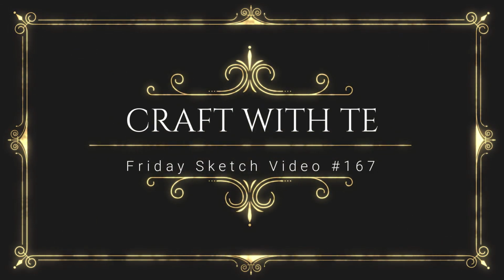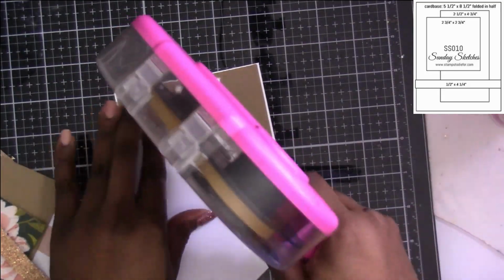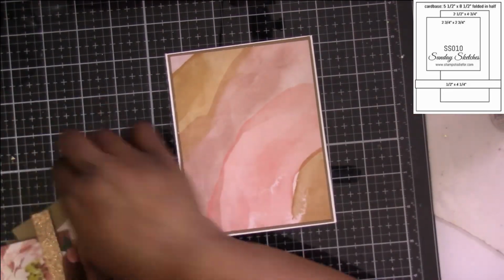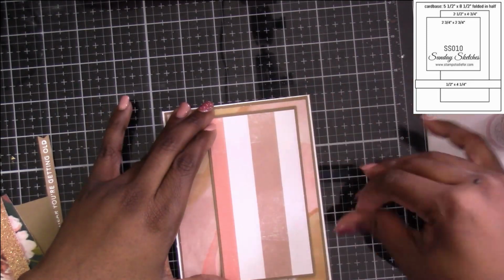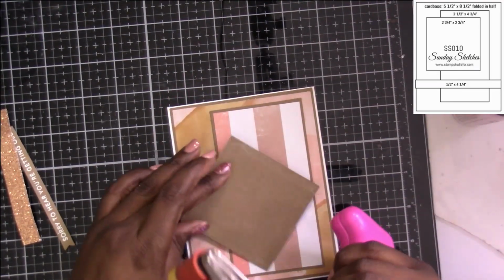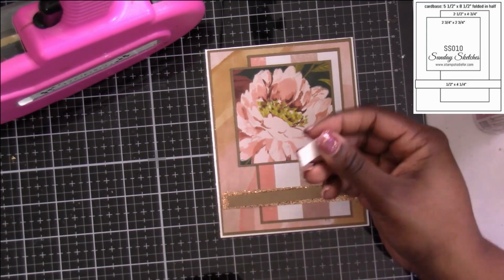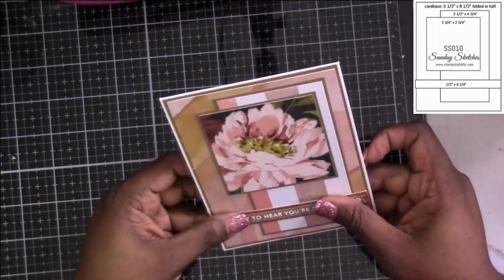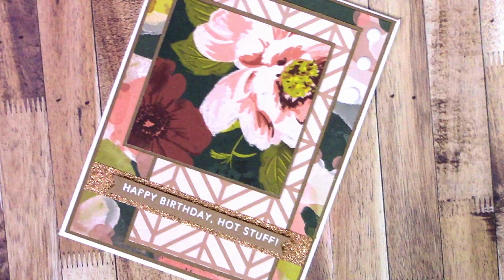Friday Sketch Video #167